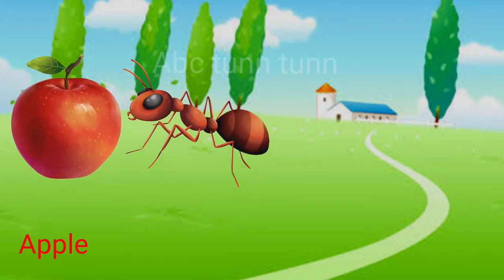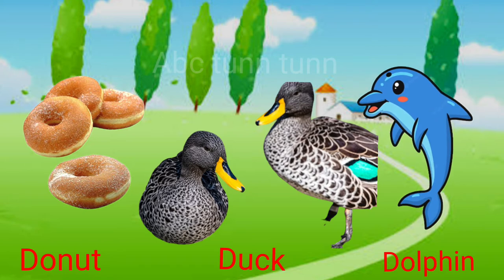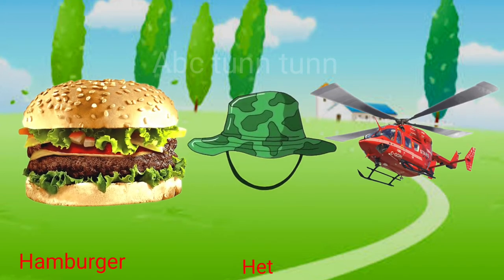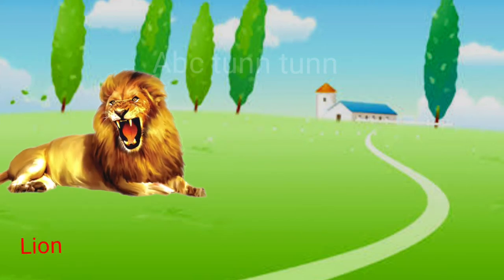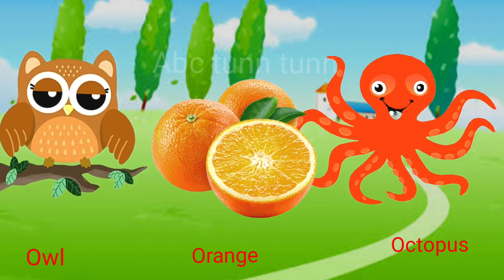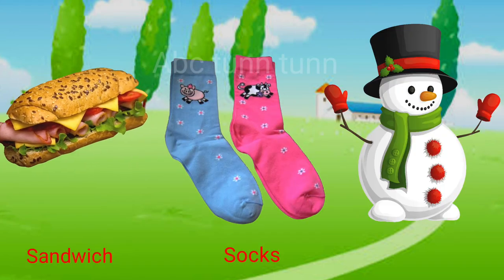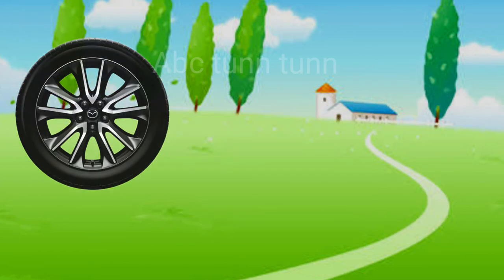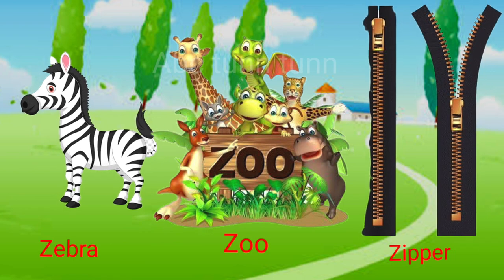Abcd,phonisc song,abcd Alphabet,A for Apple B for Ball c for cat,a se anar,abcd lkg,abc video, ABCD